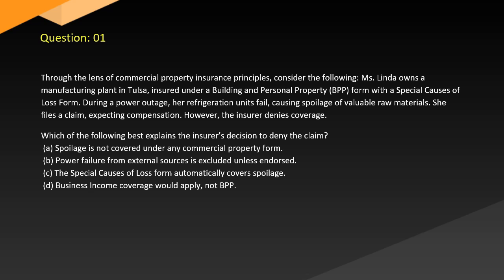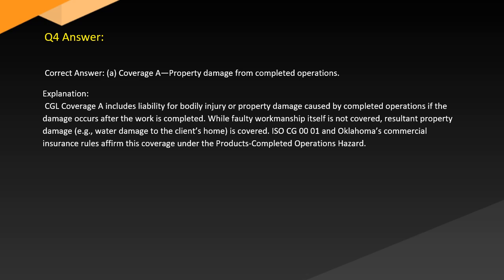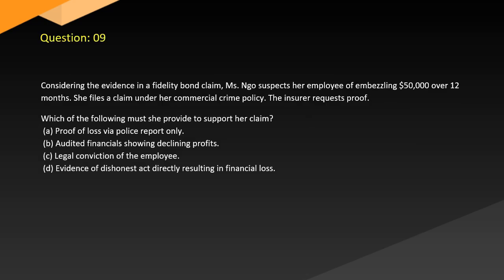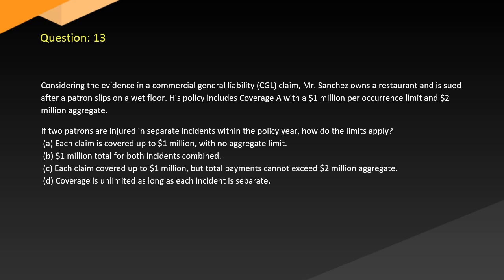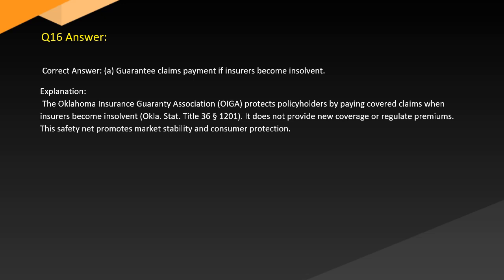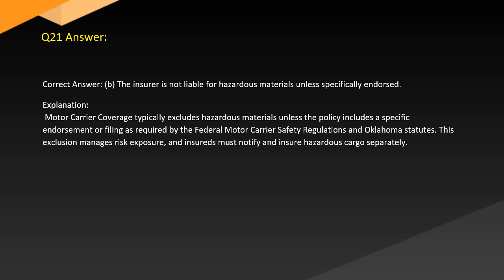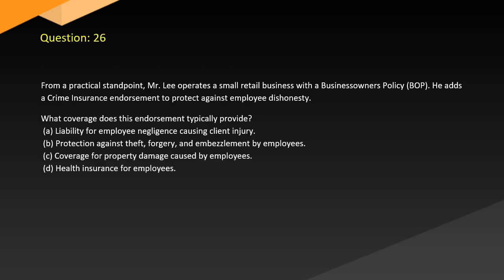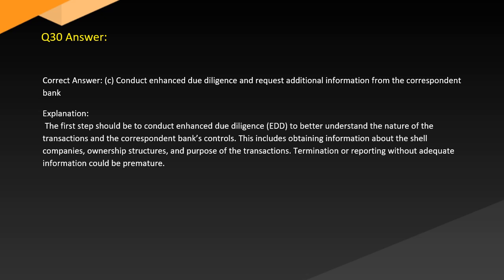Oklahoma Commercial Lines Insurance Exam